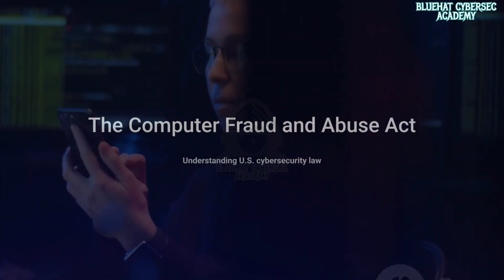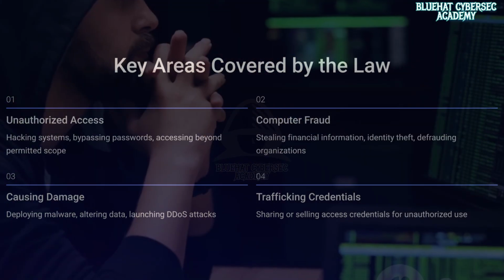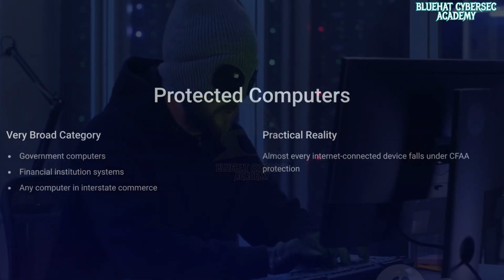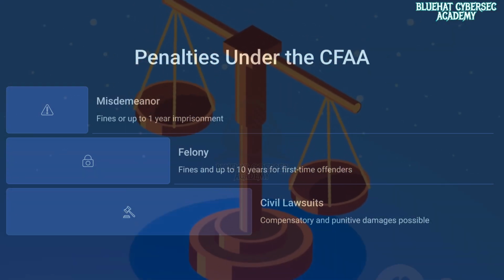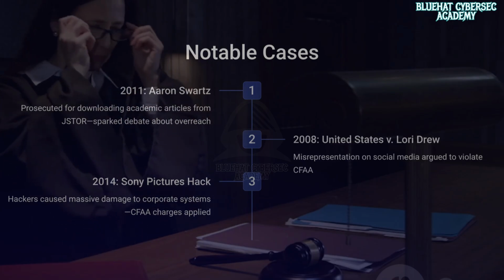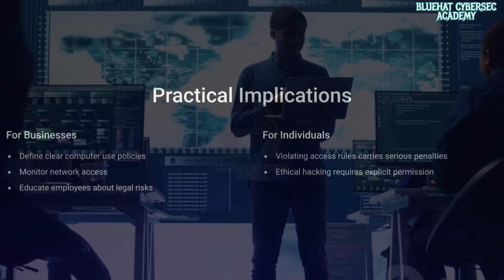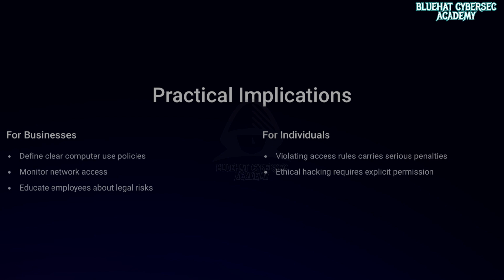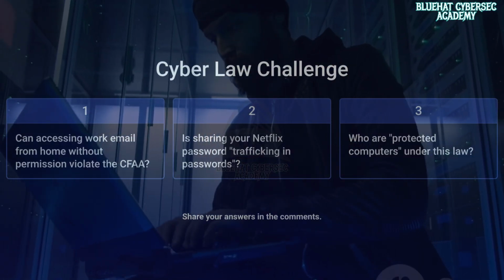CFAA Explained: Complete Guide to US Computer Fraud and Abuse Act | Cyber Law Simplified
Unlock the secrets of the Computer Fraud and Abuse Act (CFAA) in this comprehensive guide from Bluehat Cybersec Academy. Whether you’re an IT professional, a cybersecurity enthusiast, or just curious about digital laws, this video breaks down everything you need to know: what the CFAA is, who it protects, penalties for violations, real-life cases, controversies, and practical tips for businesses and individuals.

We’ll cover:
• Unauthorized access and computer-related fraud
• Damage and threats under CFAA
• Trafficking in passwords
• Notable legal cases like Aaron Swartz and Sony Pictures Hack
• Modern challenges and future reforms

By the end of this video, you’ll understand how the CFAA impacts cybersecurity, ethical hacking, and online behavior, and how to stay compliant while protecting your digital assets.

Test your knowledge with our interactive challenge at the end! Comment your answers and engage with our growing community of cyber learners.

Join the Bluehat Cybersec Academy community and stay ahead in cybersecurity! Don’t miss out—protect yourself and your digital world today!